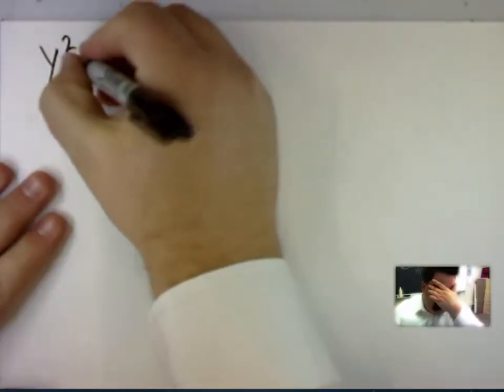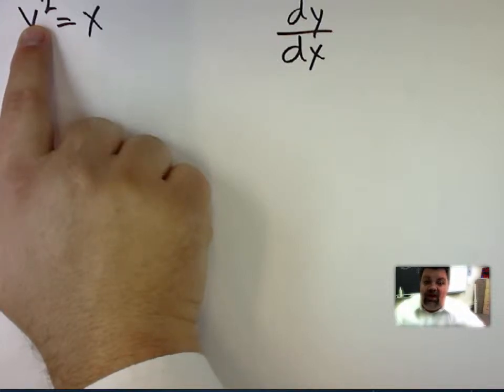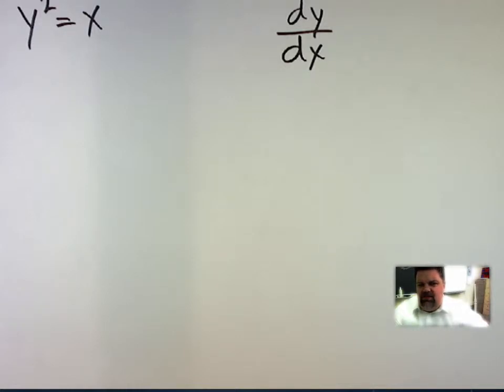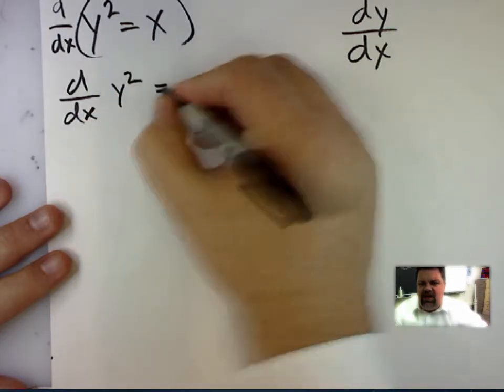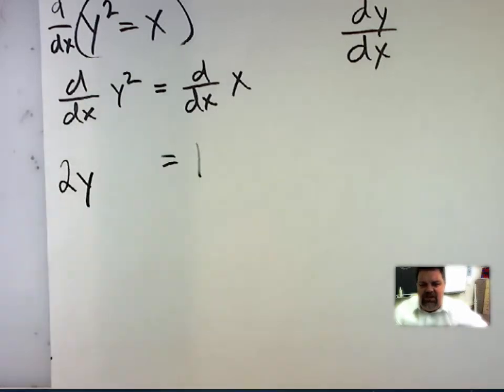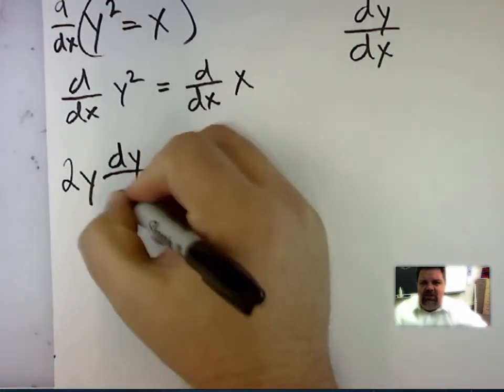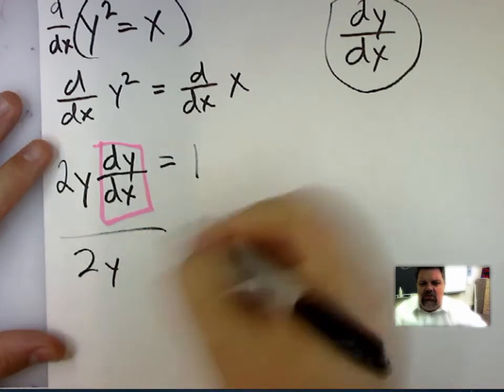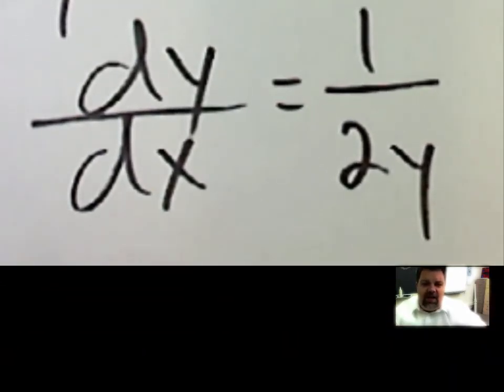AP Calculus 3.7 Implicit Differentiation Example 1